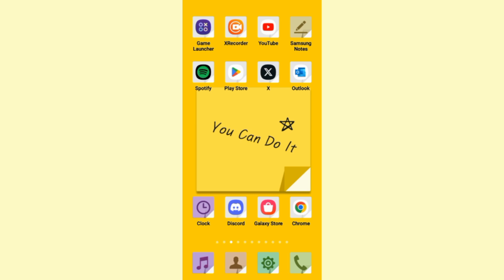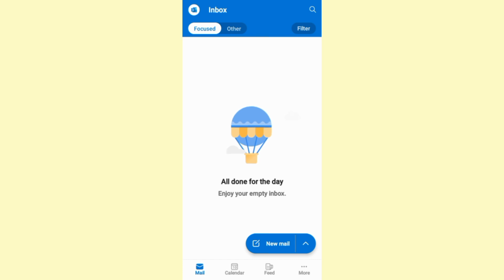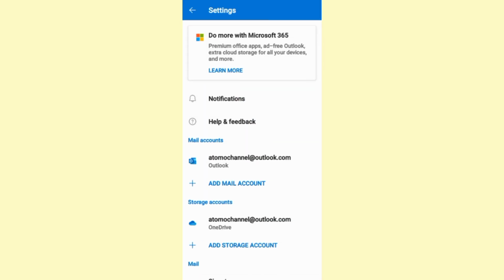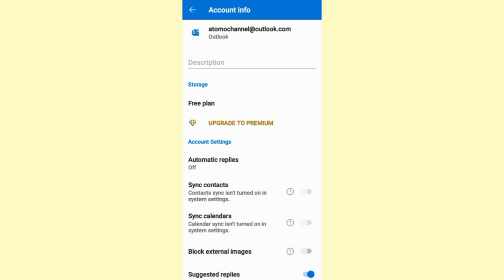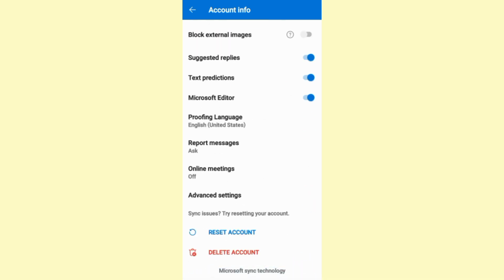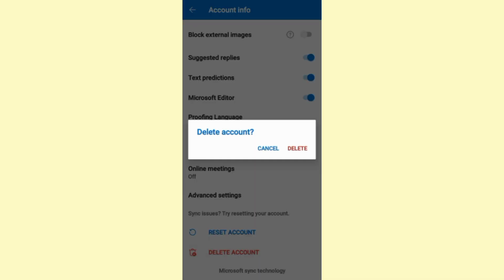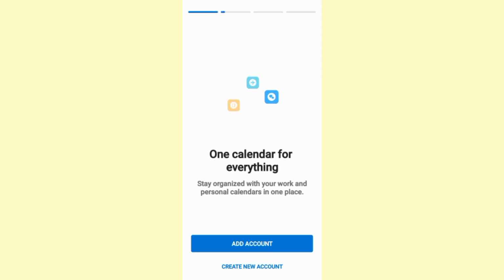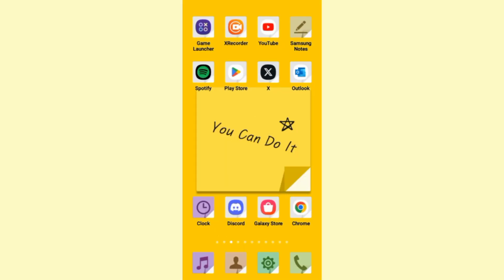How to Sign Out From Outlook App on Android & iOS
Learn How to Sign Out From Outlook App on Android & iOS. It is really easy to do, learn to do it in just a few minutes by following this super helpful tutorial.